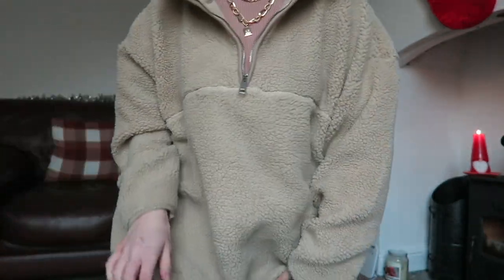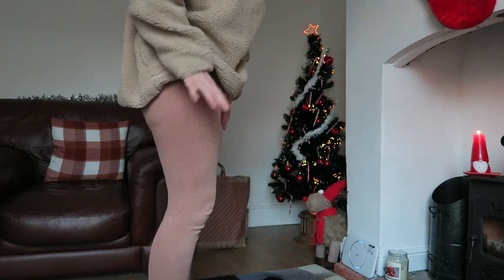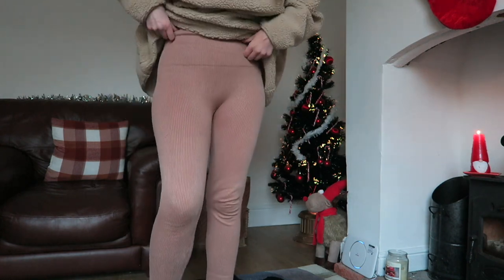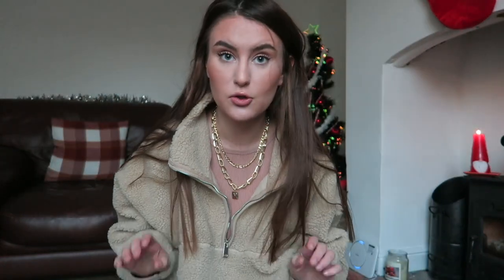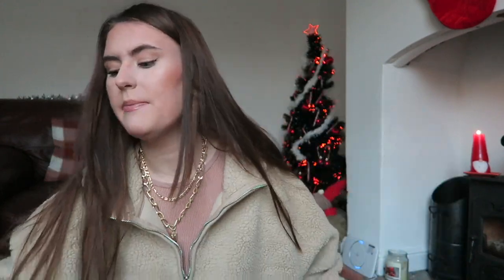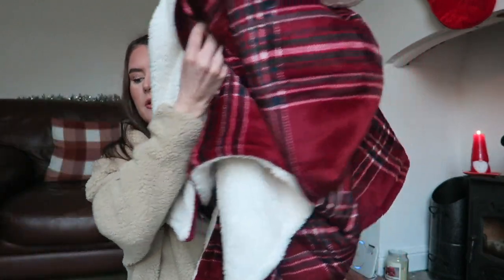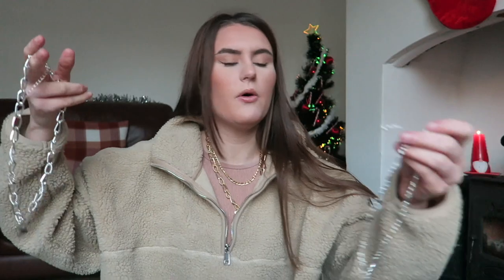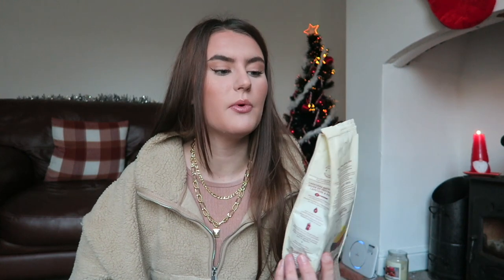B&M + PRIMARK HAUL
In today's video I show you a few bits I’ve purchased recently xx

My small skincare business:

Music Used -